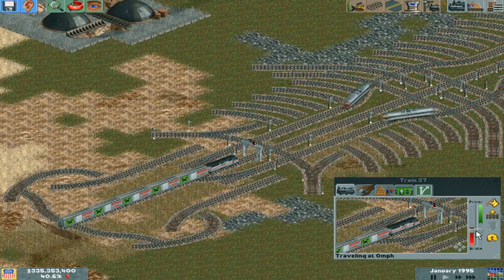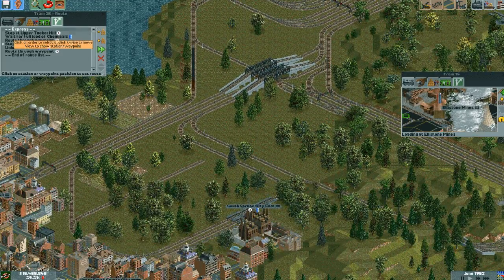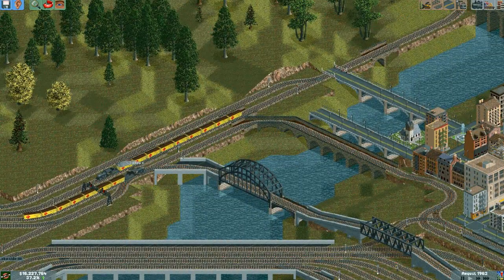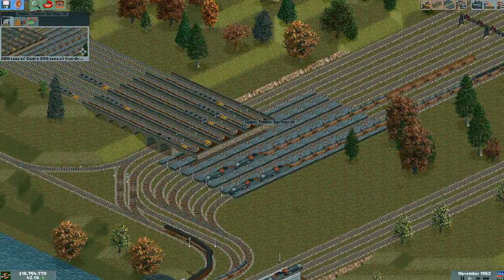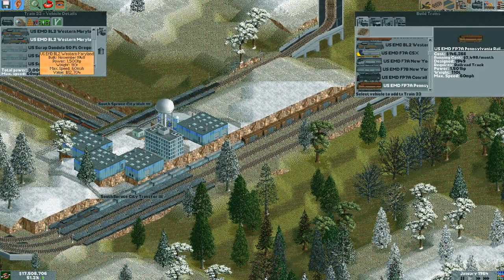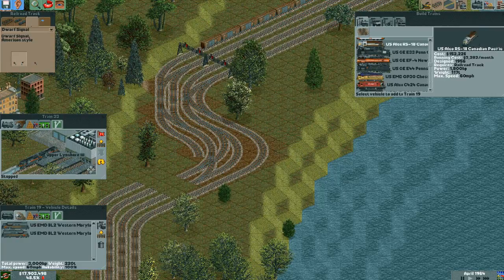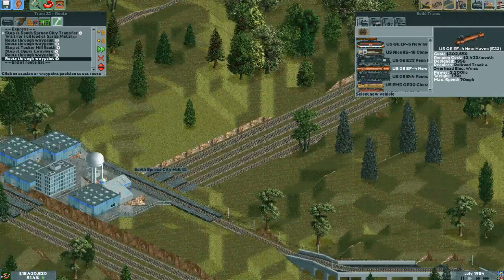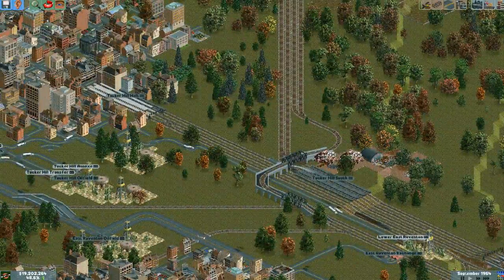Trainman Plays Chris Sawyer's Locomotion (Ep. 271: Squiggly Intersection)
We set up one end of our far mainline.